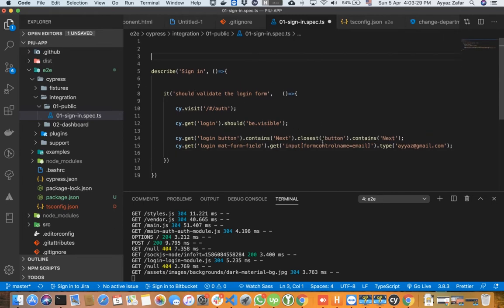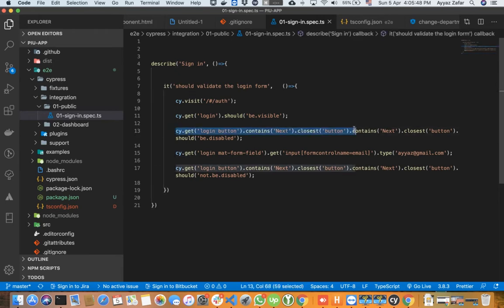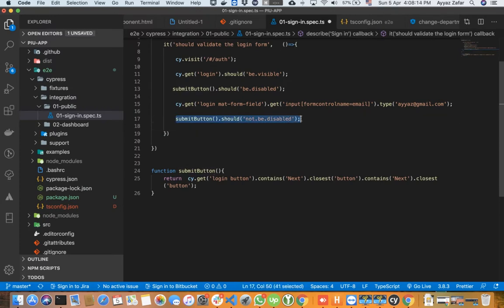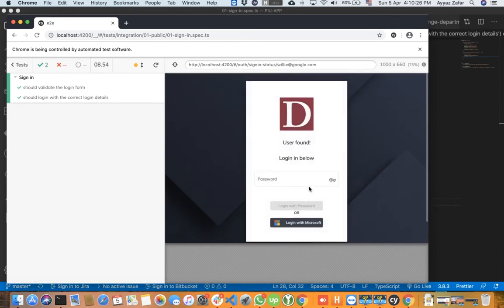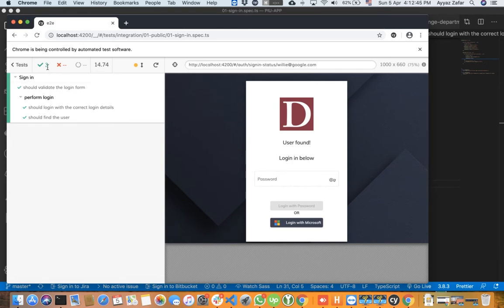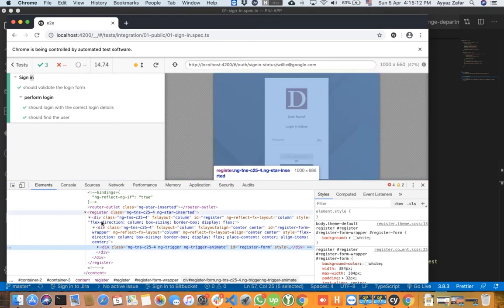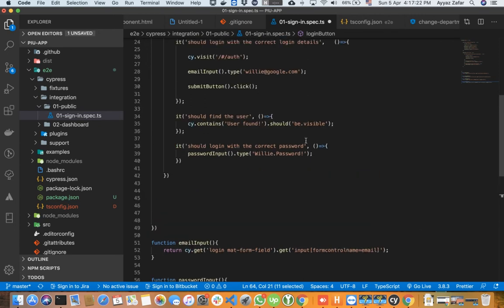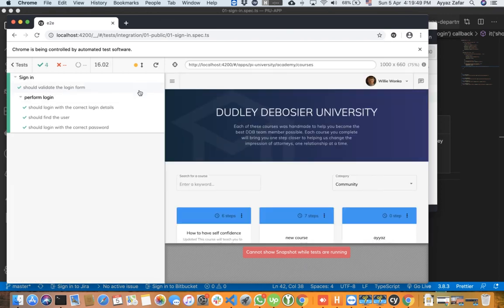e2e | Tutorial Part 4